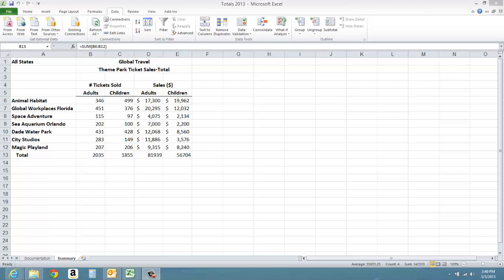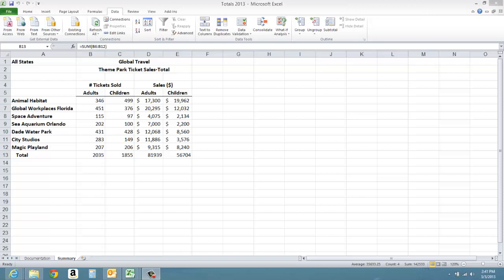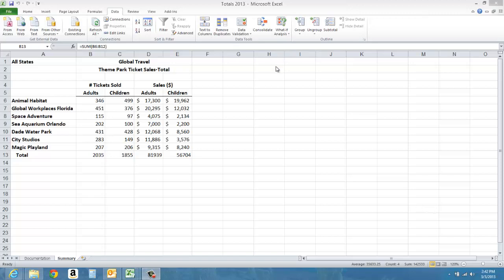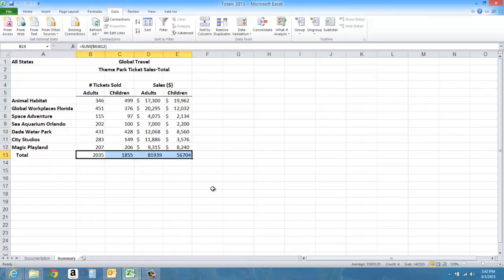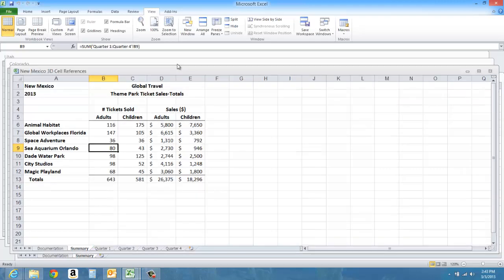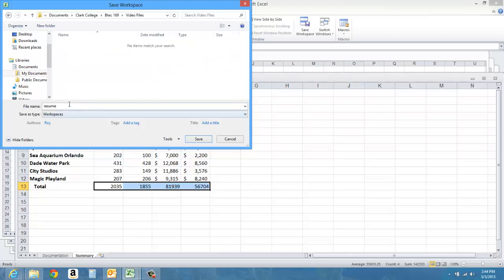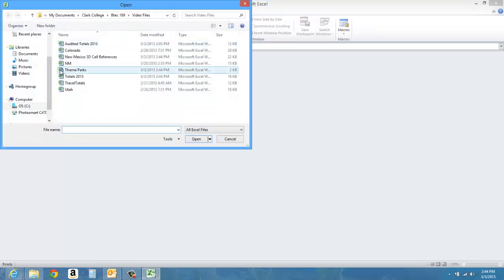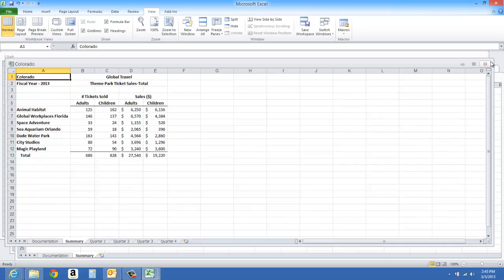Creating a Workspace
Creating an Excel workspace to make working with multiple files more efficient.